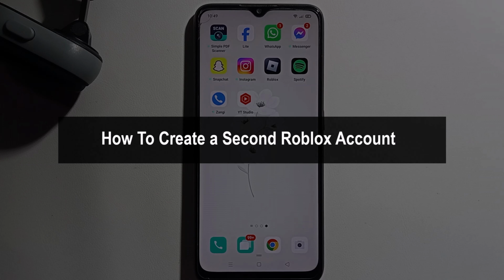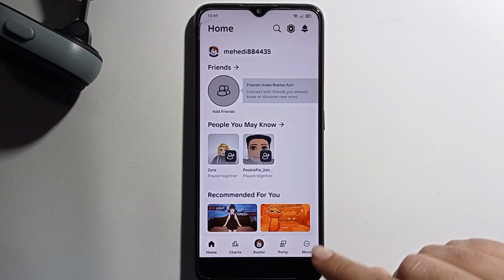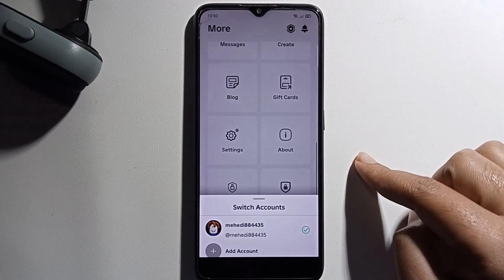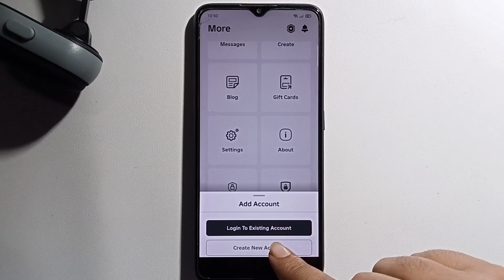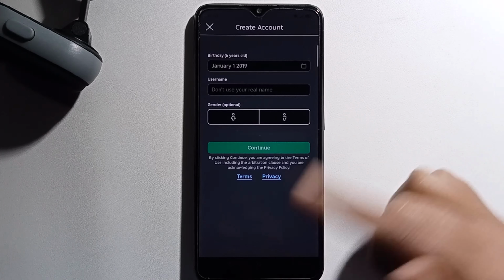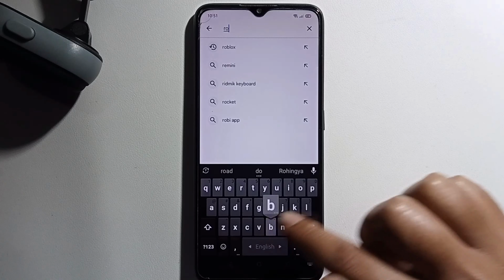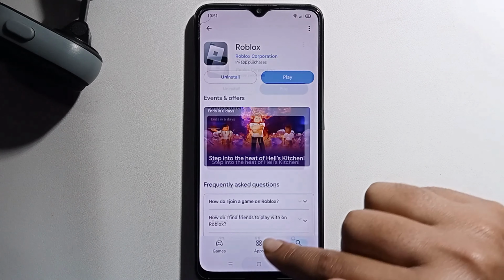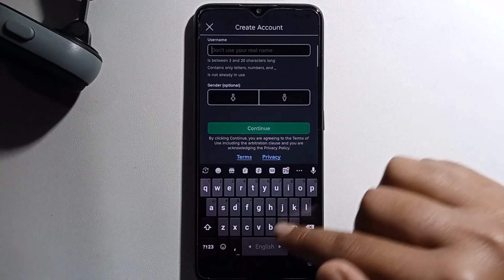How To Create a Second Roblox Account 2026 (New Way) Add Multiple Roblox Account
Wondering 'how to make another Roblox account?' Discover the simple steps to double your fun on Roblox and enhance your experience with Play bite.

Video Parts:
0:00 Info & Intro
0:07 Open Roblox
0:31 Click on Add Account
0:54 Open Playstore
1:33 Ending & Outro